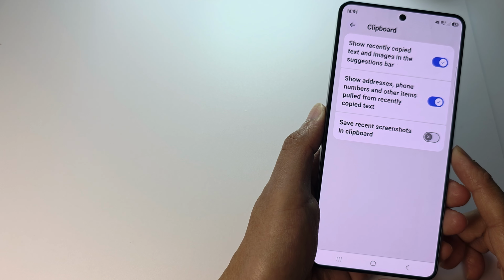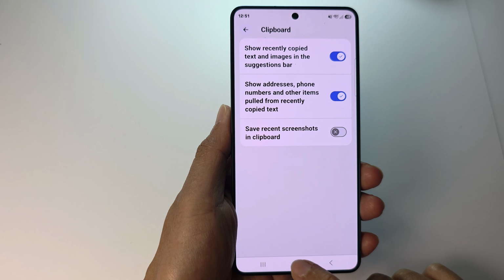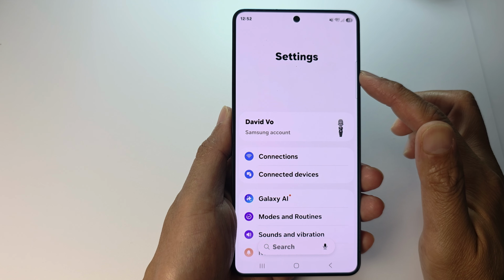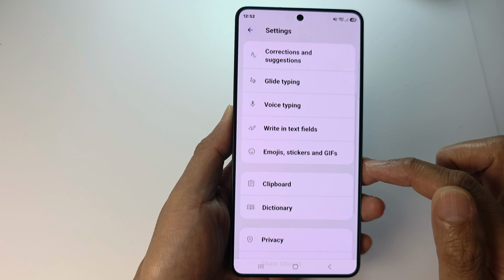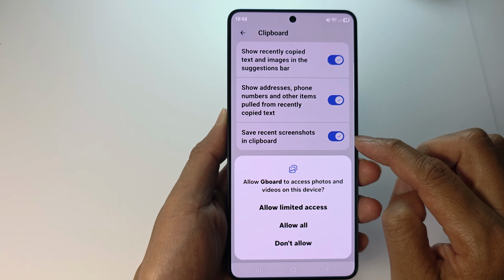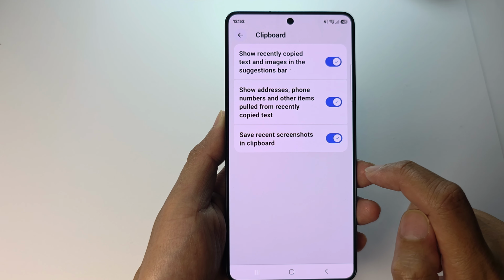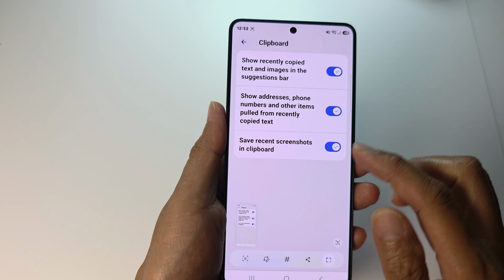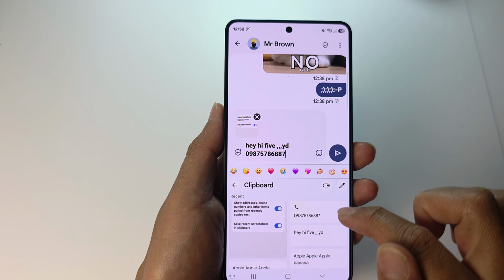Galaxy S26 GBoard Settings – Save Screenshots to Clipboard On or Off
Learn how to enable or disable saving recent screenshots in the Gboard clipboard on Samsung Galaxy S26, S26+ and S26 Ultra. Control whether your screenshots appear in clipboard suggestions for quick sharing.